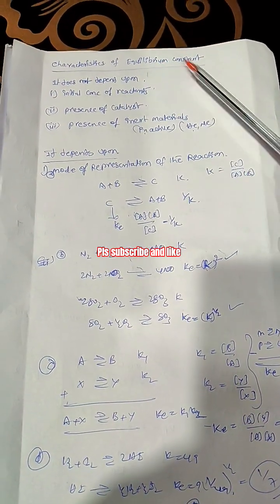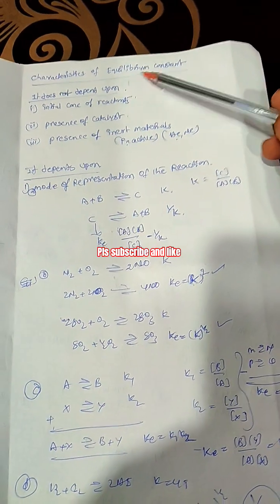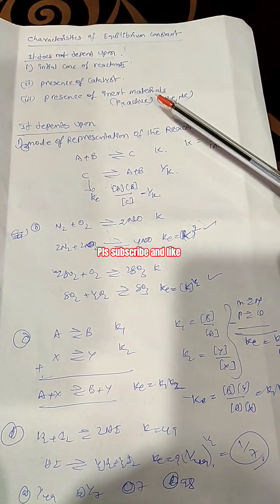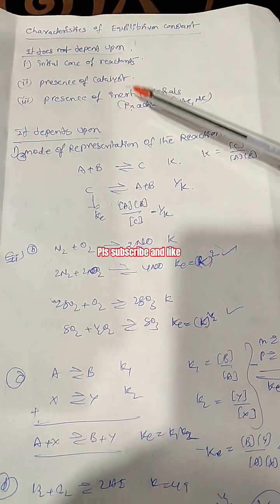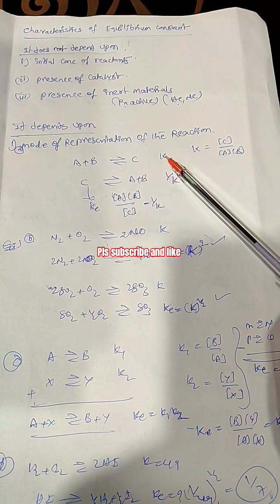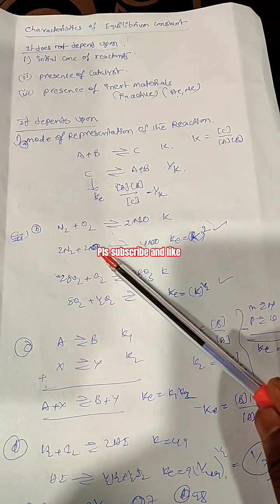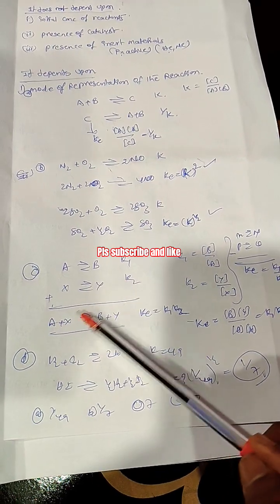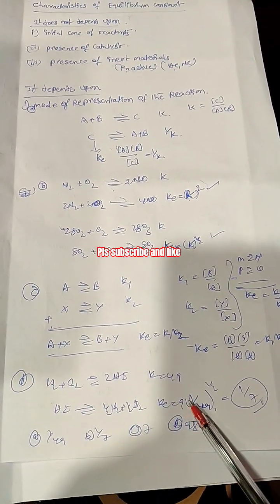Equilibrium characteristics of Equilibrium constant